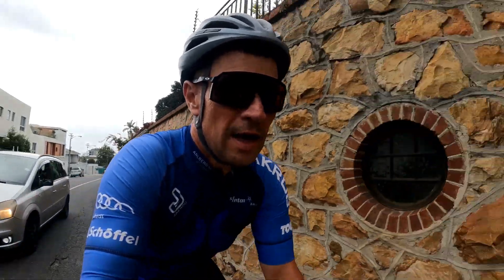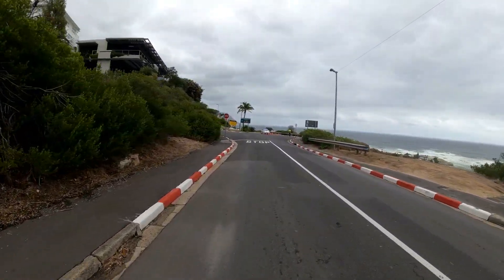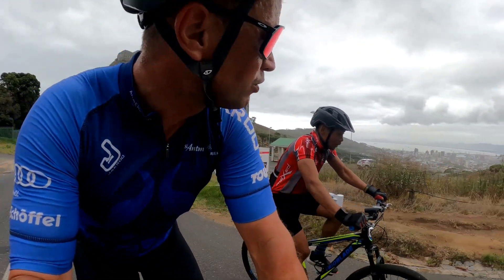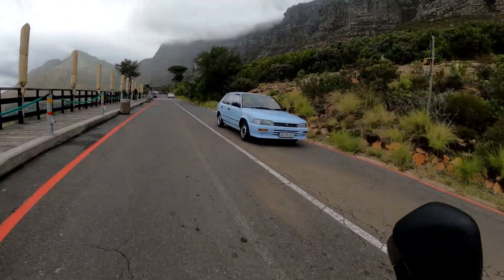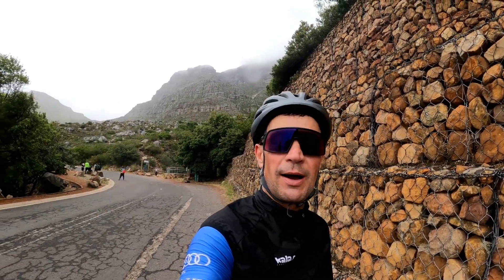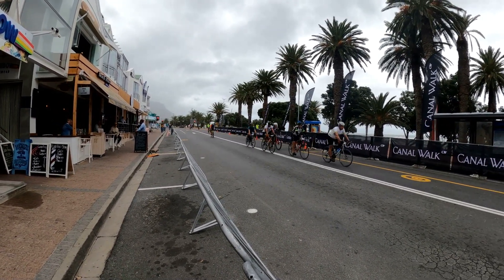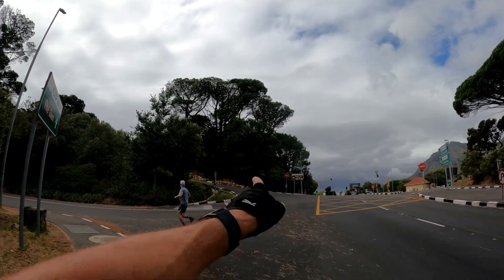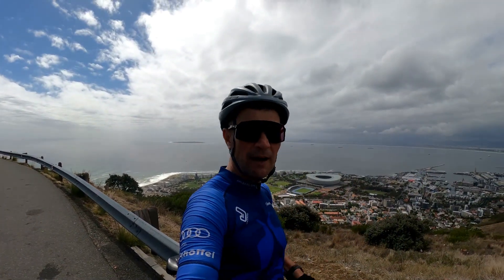I Chickened Out Of The Cape Town Cycle Tour 2022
The Cape Town Cycle Tour 2022 was a rather wet & cold affair. Congratulations to all participants - Well Done!